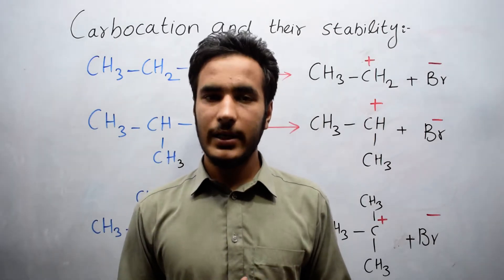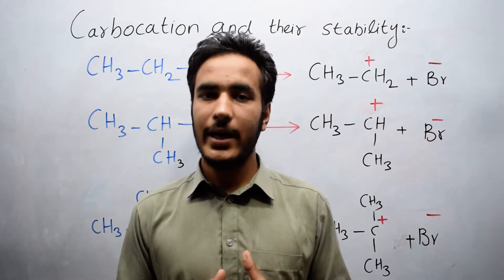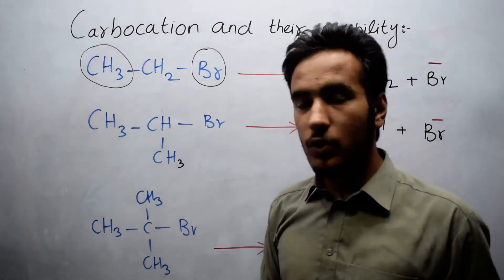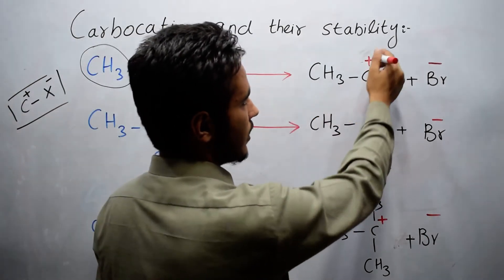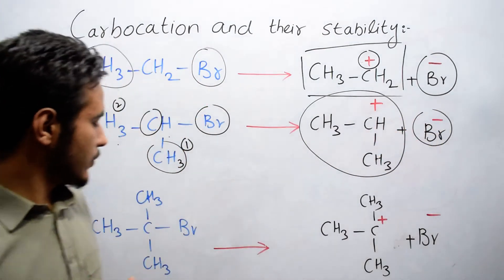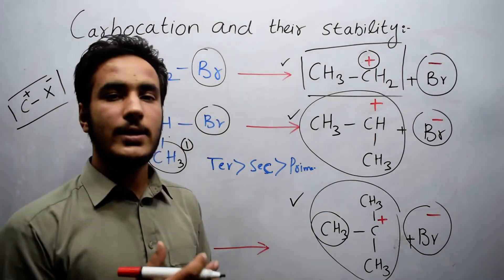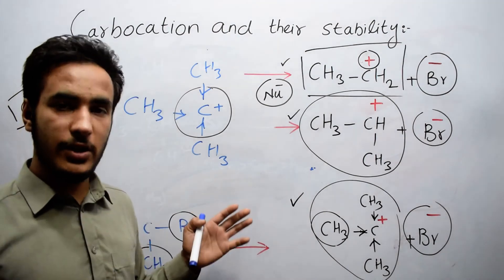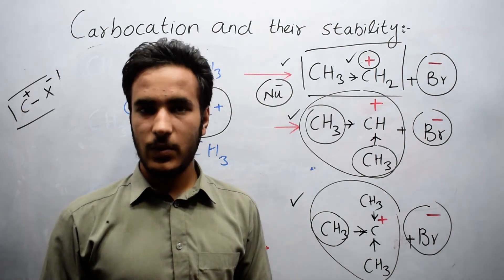Carbocation and their Stability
Carbocations and their Stability:

When halogen atom detaches from the carbon atom of any alkyl halide as halide ion the substrate is converted into a positively charged ion. This ion in which carbon atom bears positive charge is known as carbocation or corbonium ion.
There are three types of carboications. Primary alkyl halides produce primary carbonation while secondary and tertiary alkyl halides yield secondary and tertiary carbocations.
 Tertiary carbocations are more stable than from primary ones. This stabilization comes from of the positive charge of carbocations by the electron donating alkyl groups directly attached. Greater  the number of alkyl groups, greater the number of alkyl groups, greater is the stability of the carbocation.